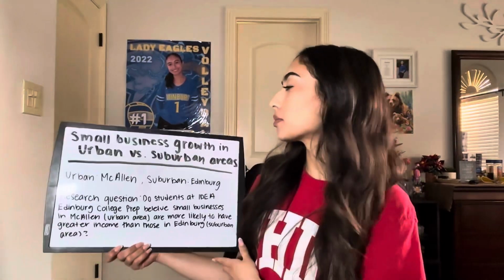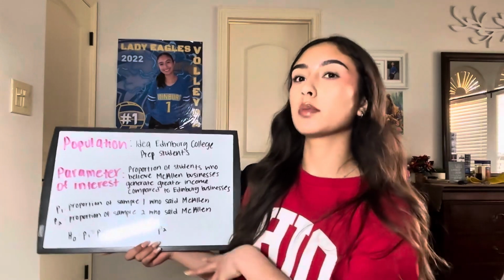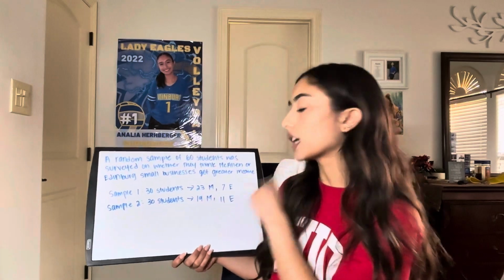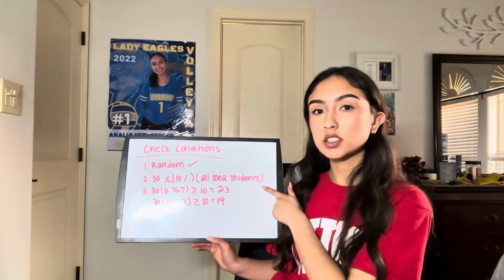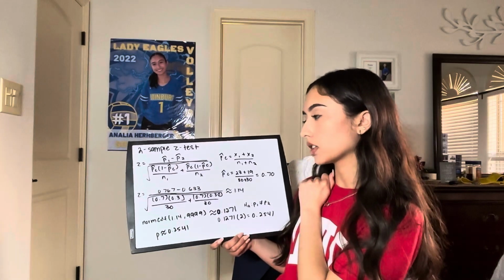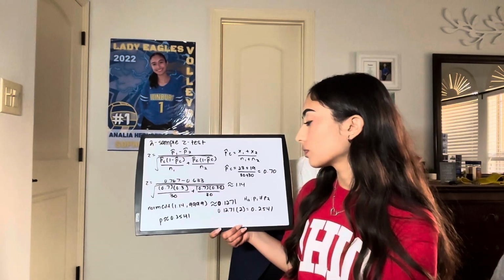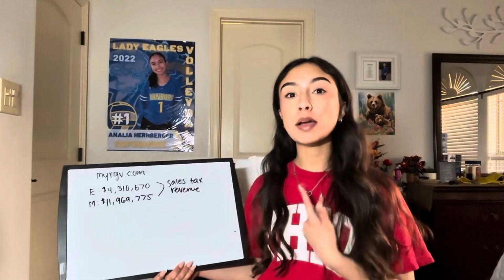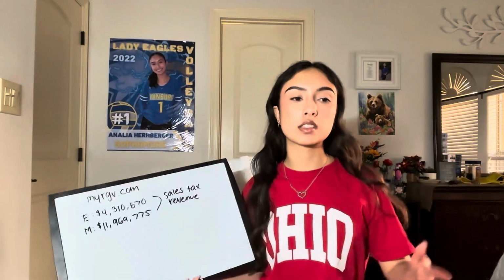Small business growth in urban vs. suburban areas - Analia Hershberger